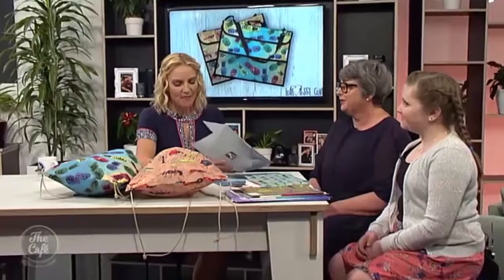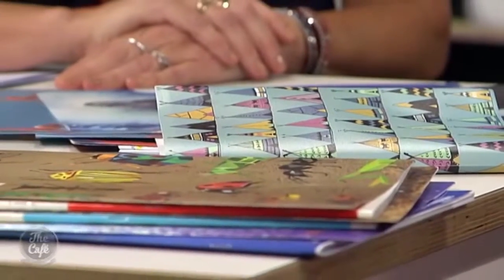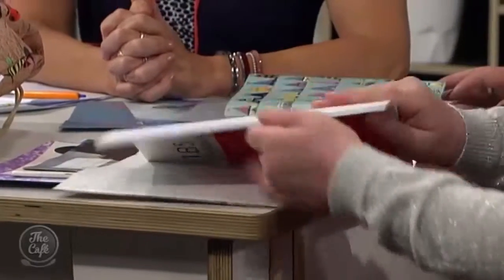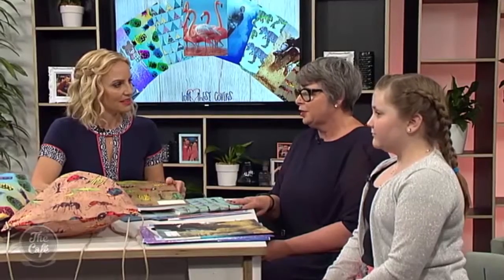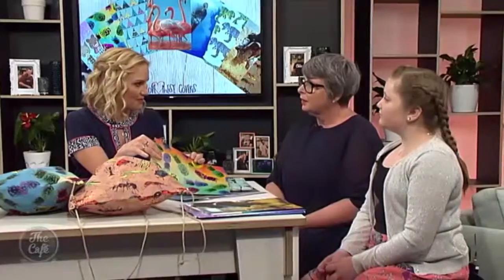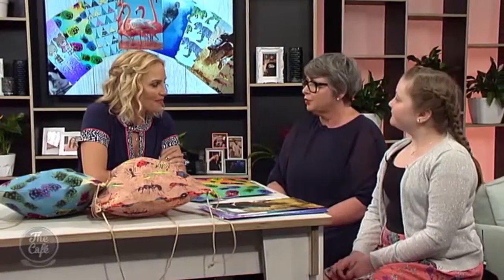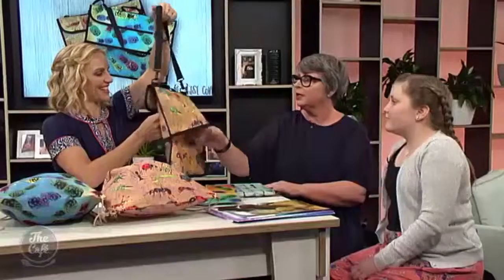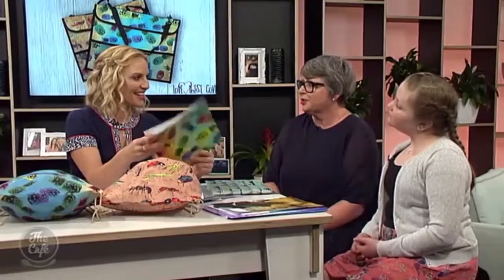All about Love These Covers with Kay Gillard and Emily Goodchild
If you’ve ever spent hours trying to cover your kids school books our next guests have the solution you’ve been waiting for.  Please welcome to The Café Kay Gillard and Emily Goodchild!